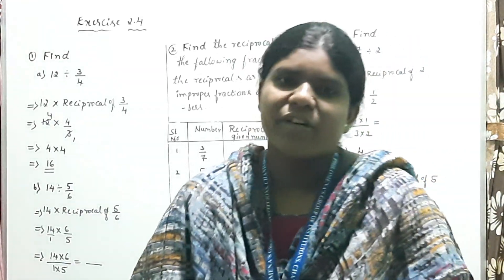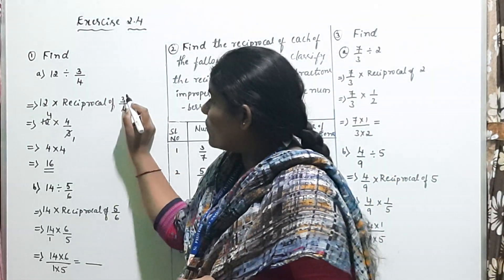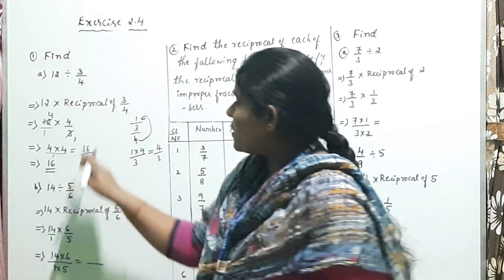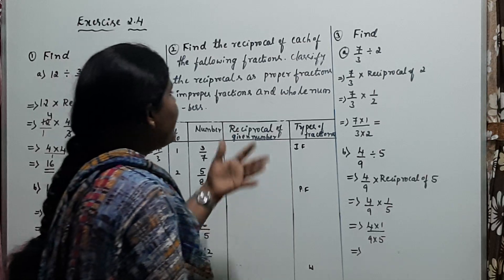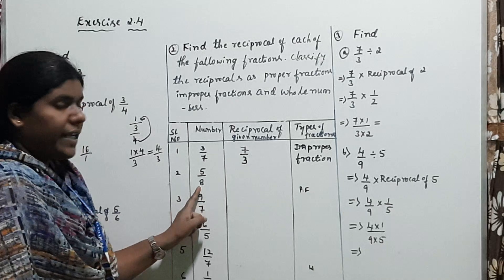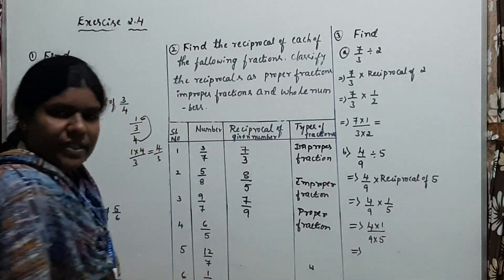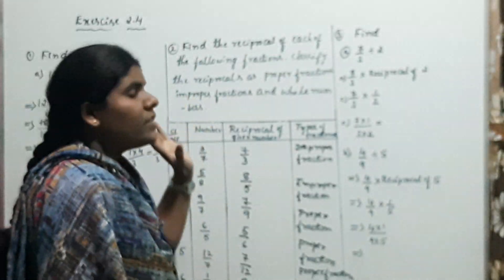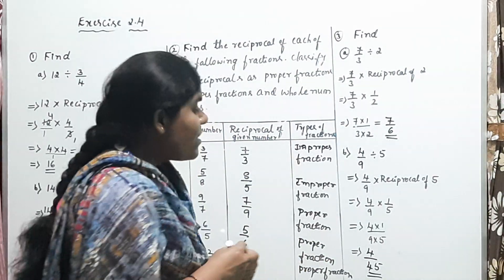Exercise 2.4, Question 1and 2nd main Solved problems Fractions and Decimals Class -7